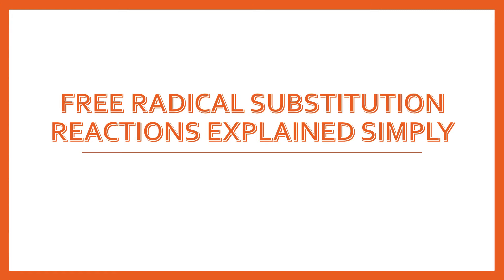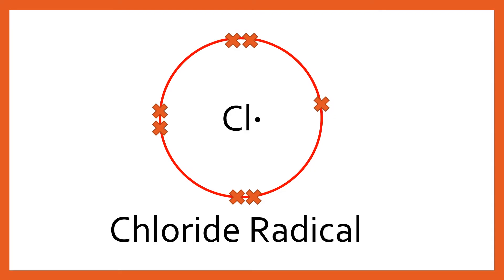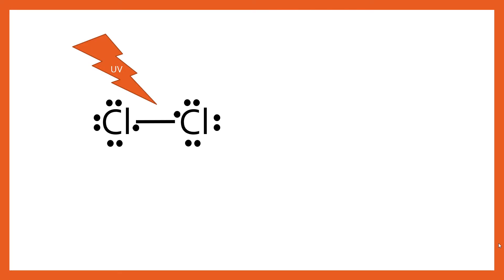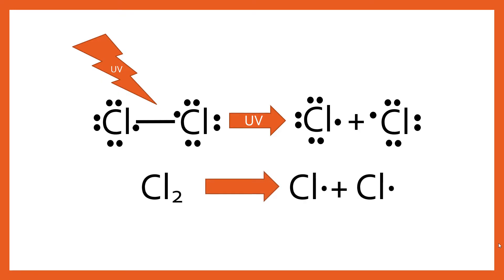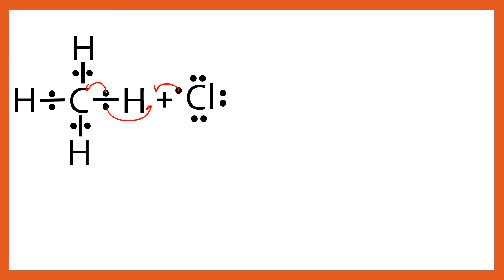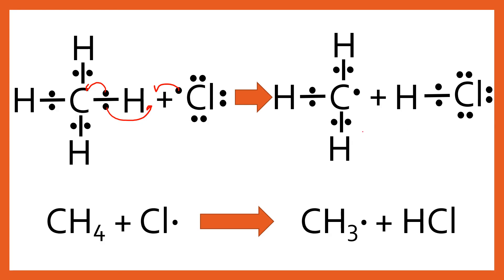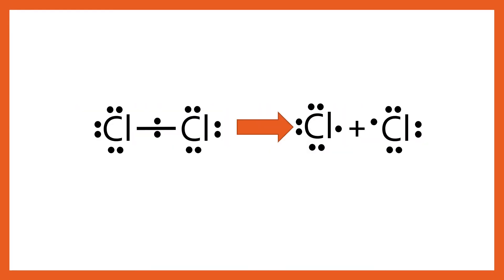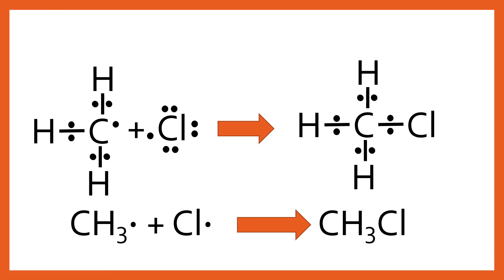Free Radical Substitution Reactions and Mechanisms Explained Simply (A Level)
In this video I will explain free radical substitution reactions at the level of the UK A Level, US AP Chemistry or Scottish Advanced Higher level.

In this video I will explain the synthesis of chloromethane using free radical substitution. We will look at homolytic fission (Homolysis) and go through initiation, propagation and termination steps.

0:00 Introduction
0:38 What is a Radical?
1:22 Keywords
2:01 Initiation
3:54 Propagation
7:37 Termination
9:21 Summary
11:11 Other Reactions